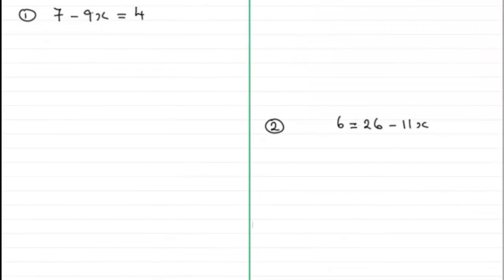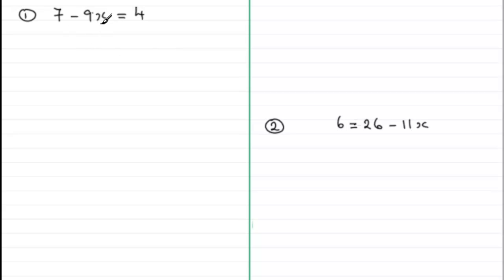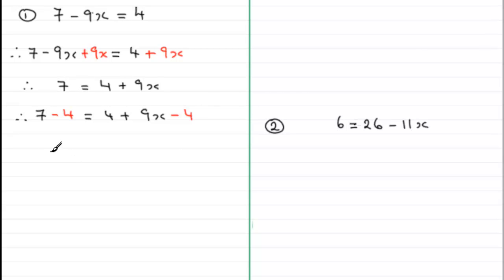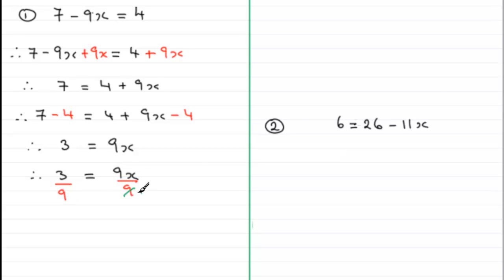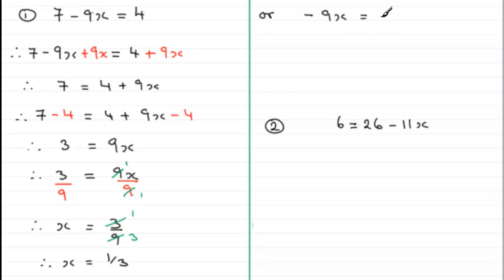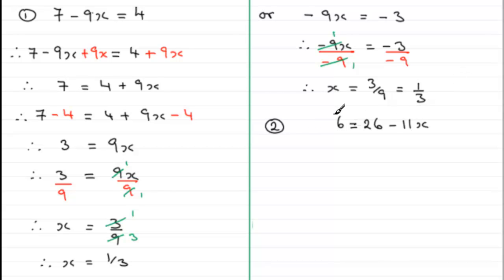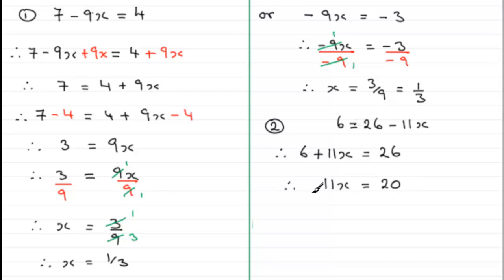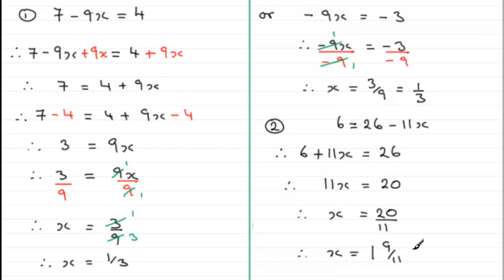How to solve a linear equation (2) Exercise | ExamSolutions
Summarry exercise on solving a simple linear equation with one negative x term.